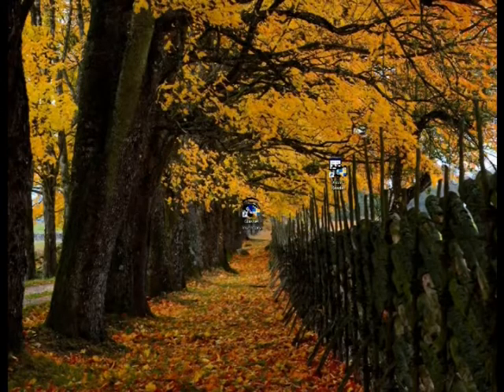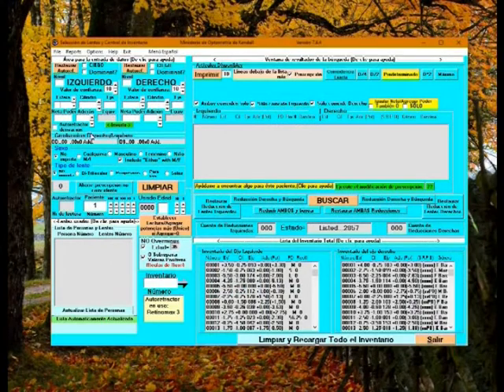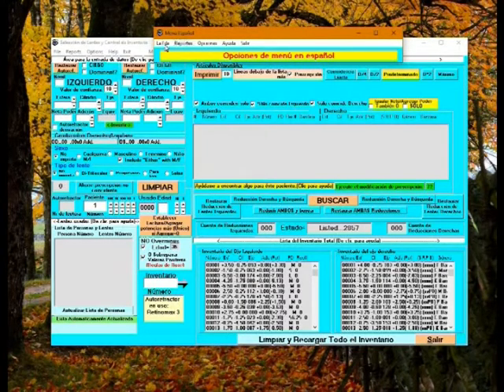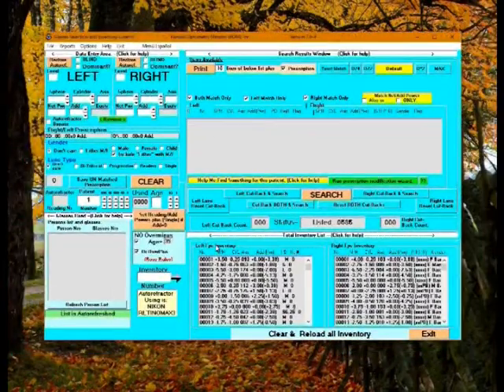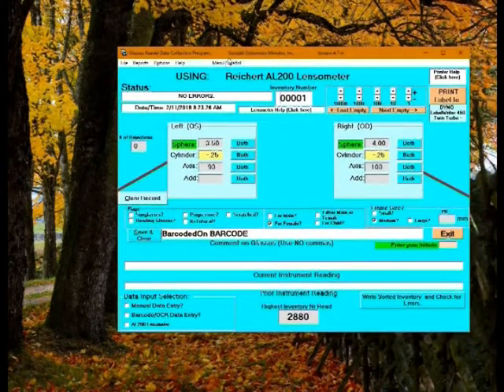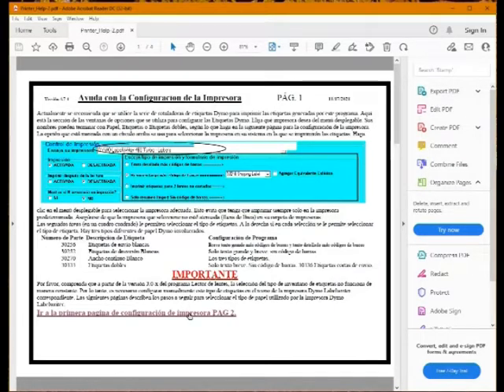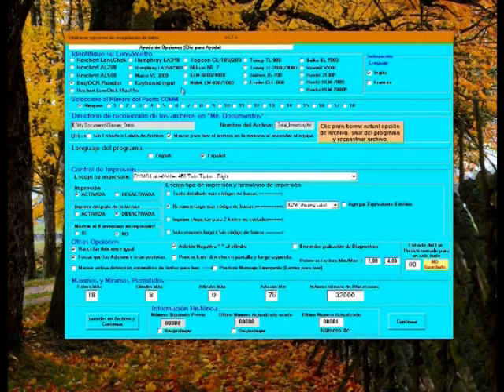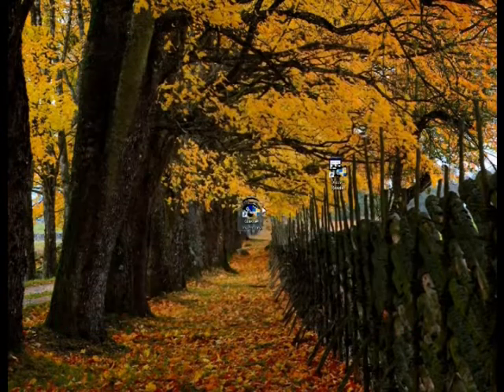Glasses Inventory and Glasses Reader programs in English & Spanish.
This video describes the newly updated Glasses inventory (version 7.6-4) and Glasses Reader (version 4.7-4) to allow them to switch back and forth between displaying everything in Spanish or English.